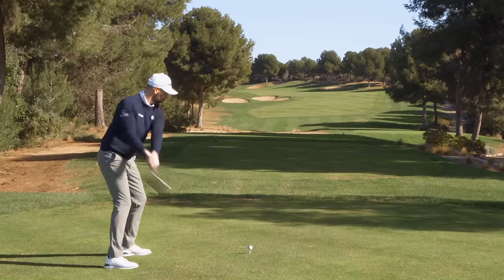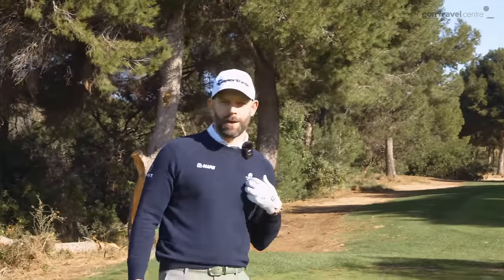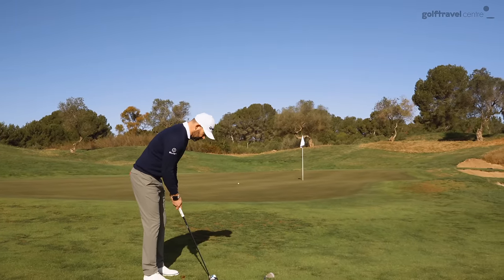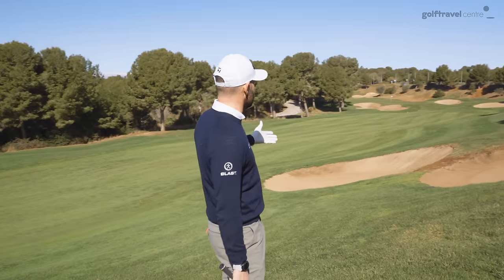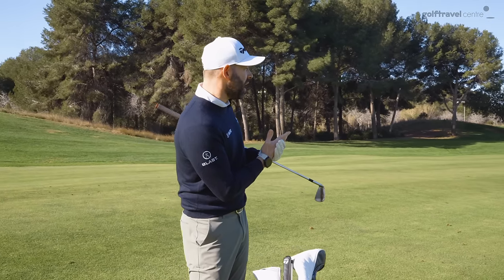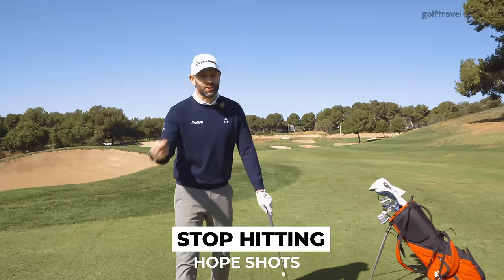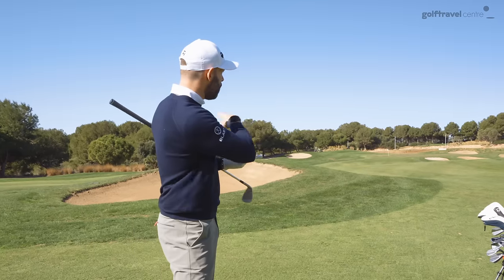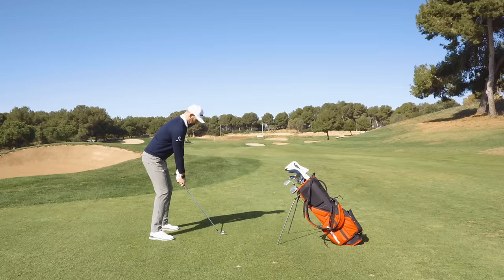You Probably Make These Mistakes Without Knowing It & They Are So Costly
In this weeks video I wanted to address some of the most common mistakes that ive seen golfers make over the years.  I've been lucky enough to spend countless hours on the course helping golfers with their games, and I see these 5 mistakes happening time and time again.

These 'easily made mistakes' are costing you shots every time you play, but the good news is they are easily avoided to o when you know the right strategy and how to deal with these situations

So there are 5 mistakes, but more importantly 5 pieces of avice that you can use in your very next round to play better and lower those scores

Enjoy and as always just drop into the comments if you have any questions

Chris

🤝Partners

00:00 Introduction
00:12 Know Your Swing
01:43 Play Your Best Shot
03:02 Don't Chase A Score
04:47 Don't Aim At Flags
06:18 Don't Hit And Hope